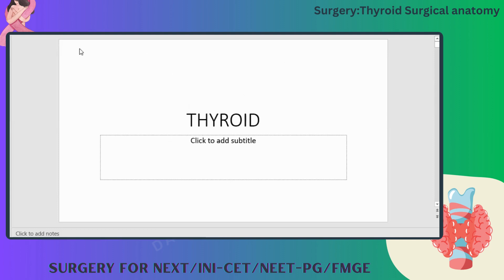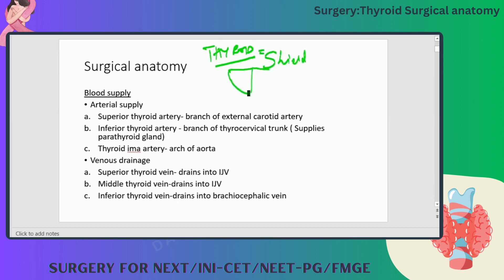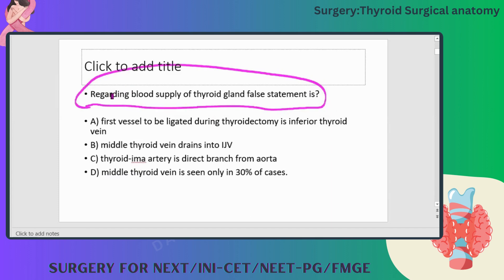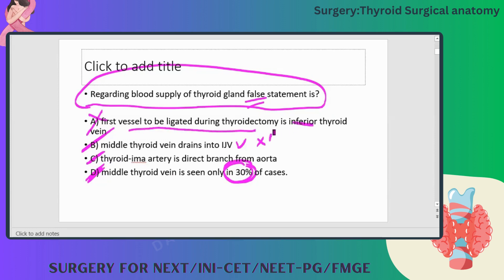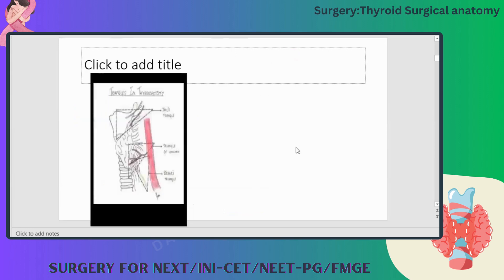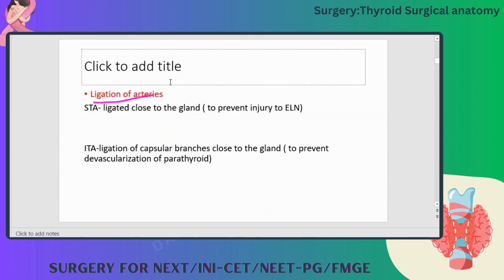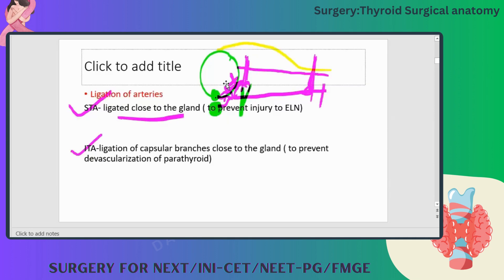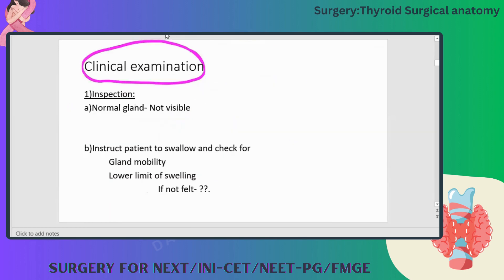Thyroid Surgical anatomy | Surgery for NEXT/INI-CET/NEET-PG/FMGE | DMA Chennai